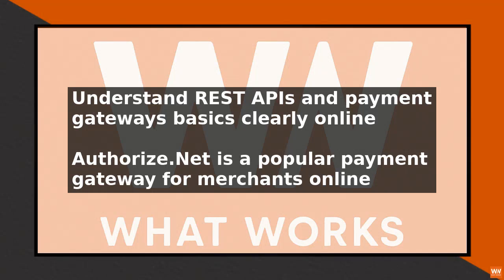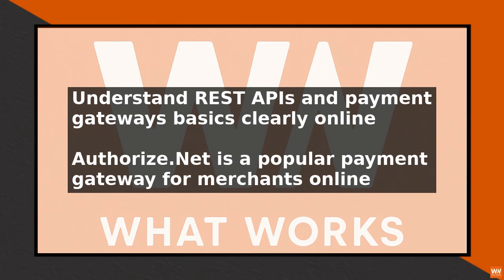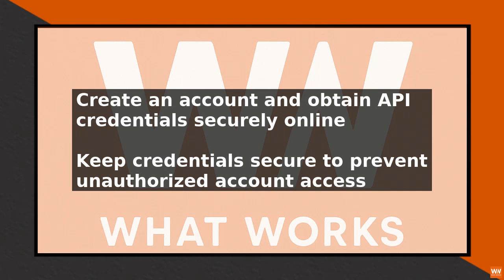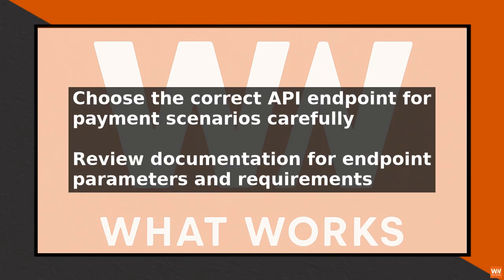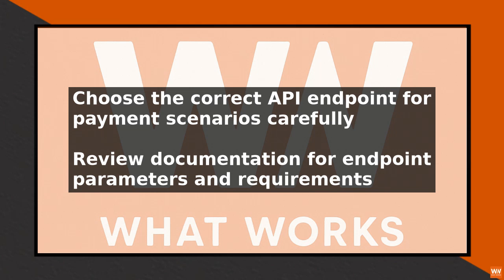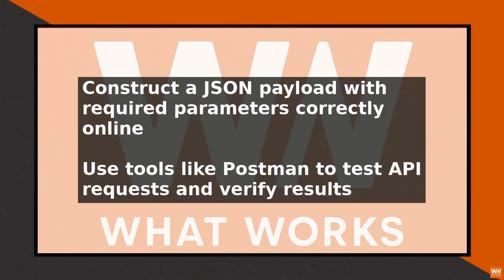How To Authorize.Net Rest API (2025)